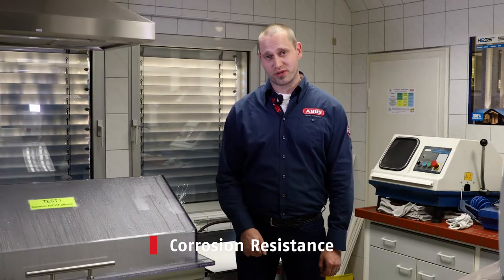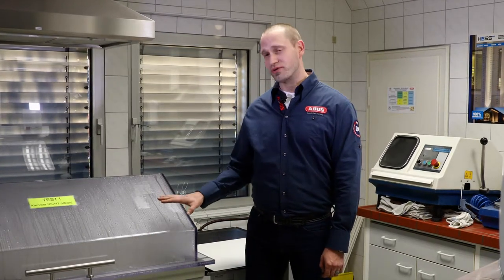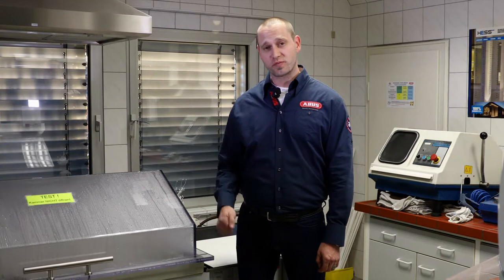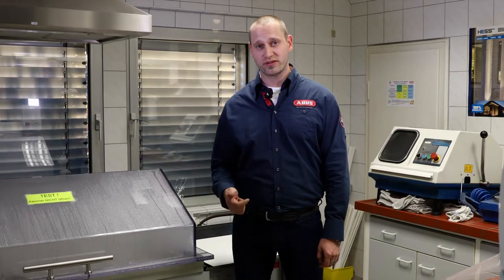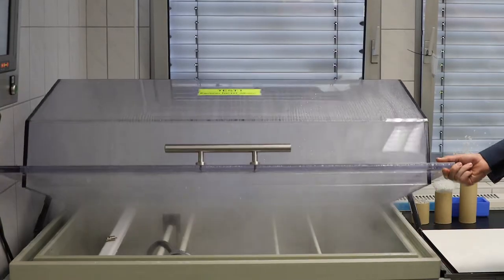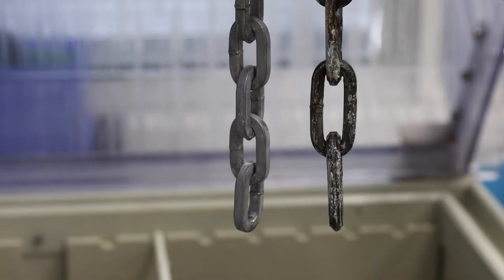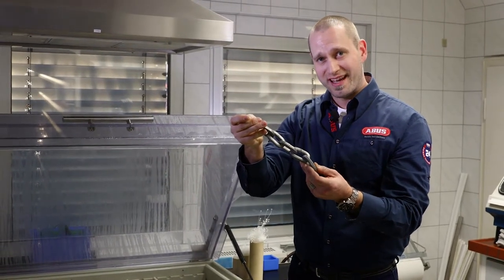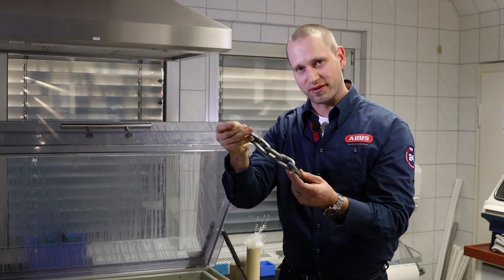Corrosion Resistence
All ABUS locks are tested to ensure they work in the most corrosive environments.